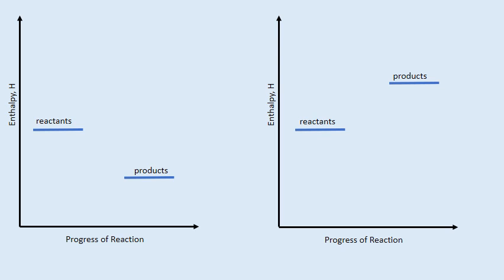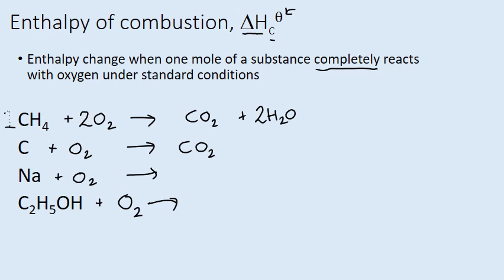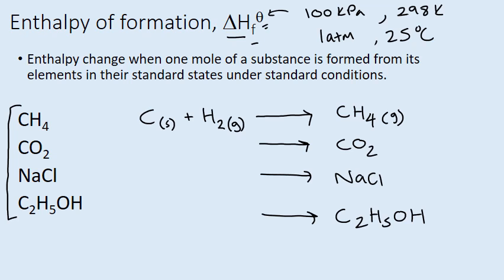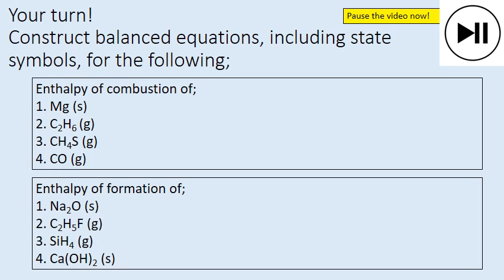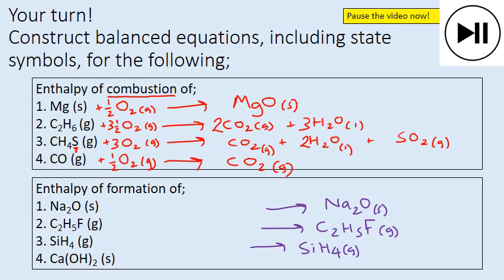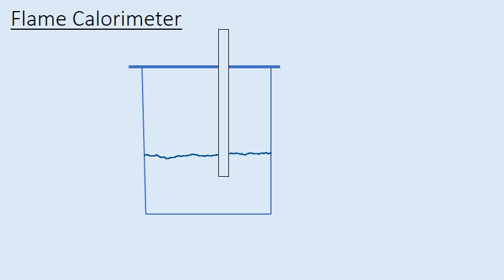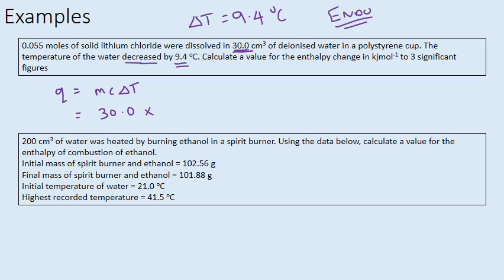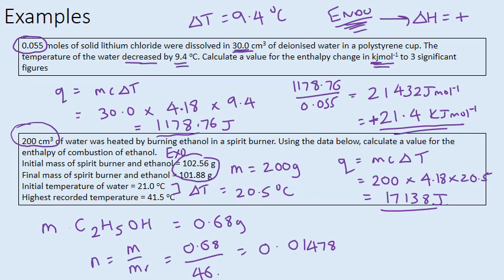Chemistry - Energetics Introduction and Calorimetry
This is the first of three lessons for AS 3.1.4 Energetic topic.